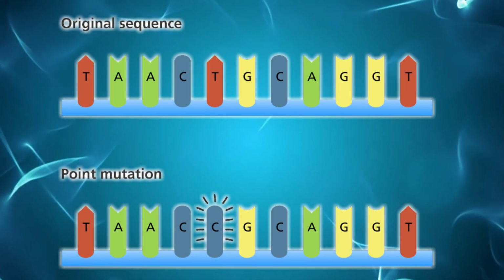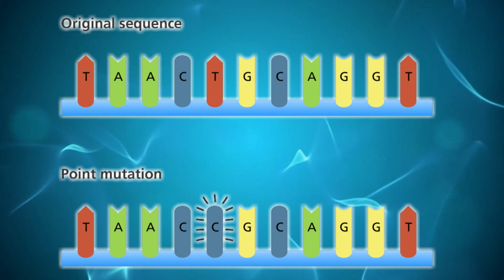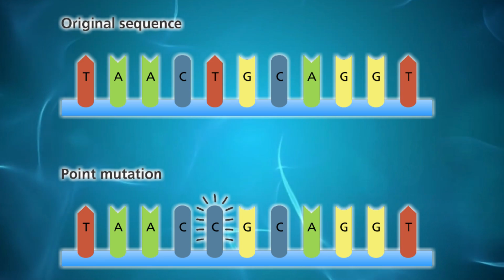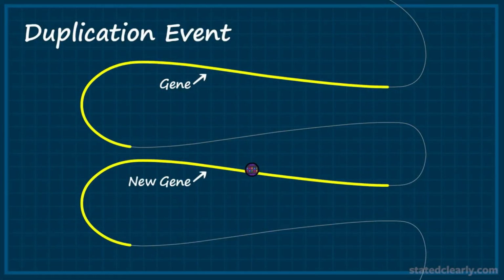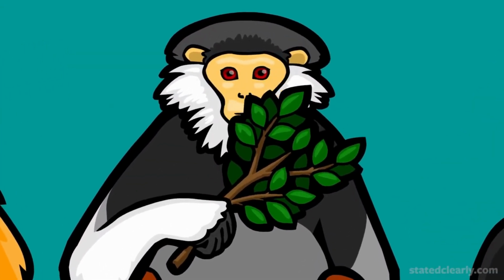The Marvel of Mutations ~ with JON PERRY of Stated Clearly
JON PERRY is the founder of Stated Clearly - an education platform that uses simple animations as a way to help make biological evolution more digestible.

Jon works full-time on the Stated Clearly project. His schedule is split between animation production, meeting with scientists to learn more about their work, and giving live presentations in classrooms and at various public venues.

MARK from Evolution Soup catches up with Jon again -- this time to talk mutations, mutants... and X-Men!

Did Marvel get mutations right? Could powerful mutants exist? All this and more.

00:00 START
01:48 What are mutations?
07:29 Do mutations do more harm than good?
13:18 Did Marvel get mutations right?
33:35 A new discovery
41:26 Curing diseases?
42:53 Upcoming animations

STATED CLEARLY ANIMATIONS:

How Does New Genetic Information Evolve? Point Mutations

How Does New Genetic Information Evolve? Gene Duplications

Are Genetic Mutations Really Random? New Findings Suggest Not

FOOTAGE:

Montreal, Canada 🇨🇦 - by drone [4K] - Via Drone Snap

Bouncing Norwegian Lundehund / Puffin Dog - Via Inger Vahlquist

FOLLOW Evolution Soup Instagram & Twitter! @evolution_soup

Creative Commons.